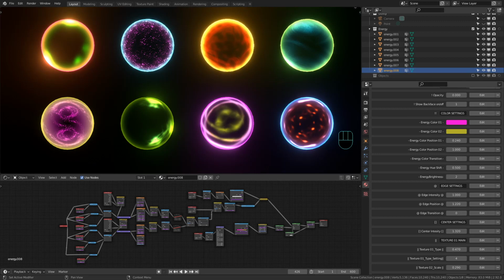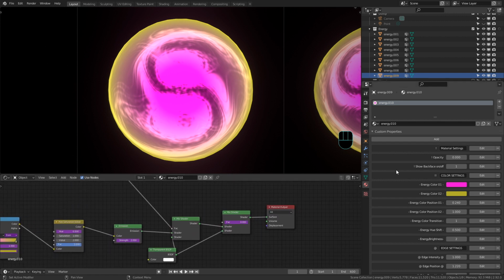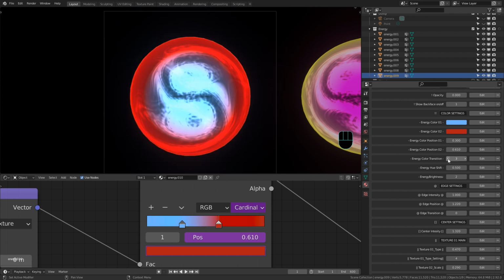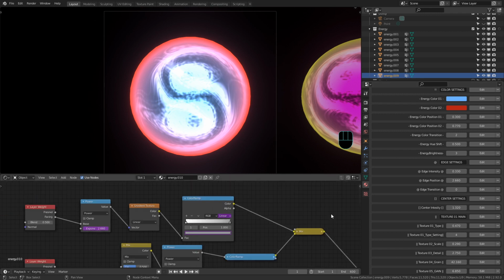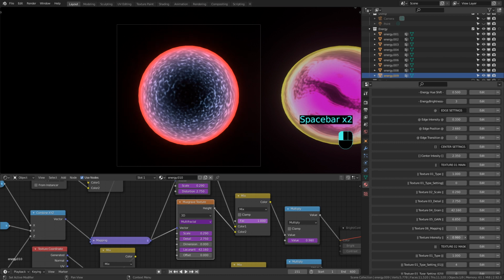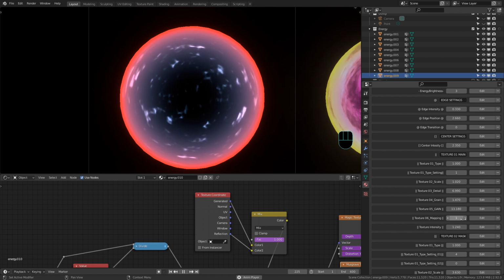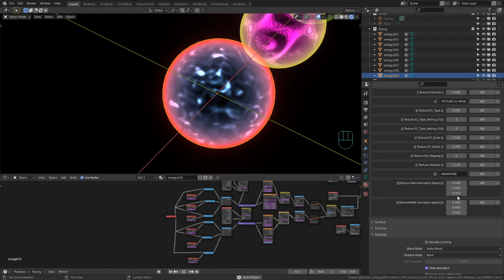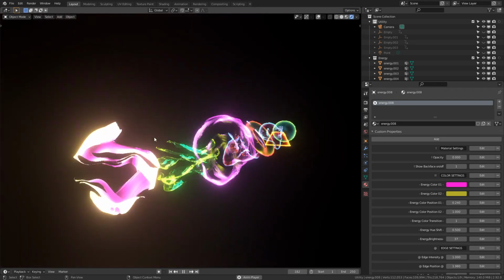Blender Energy Material | FREE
Free energy material with easily changeable custom settings.